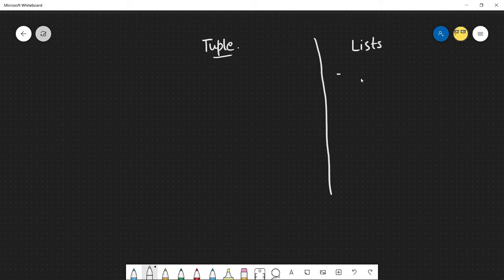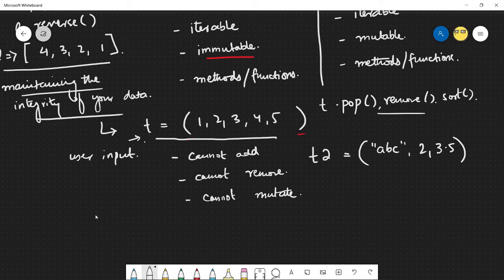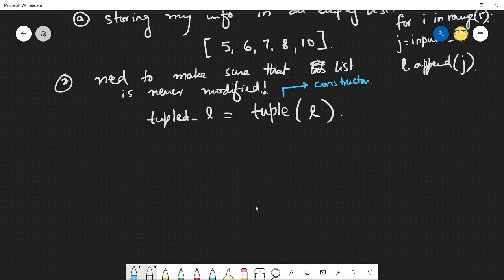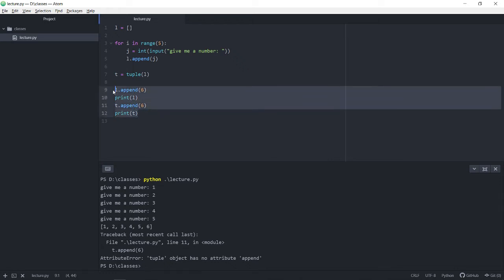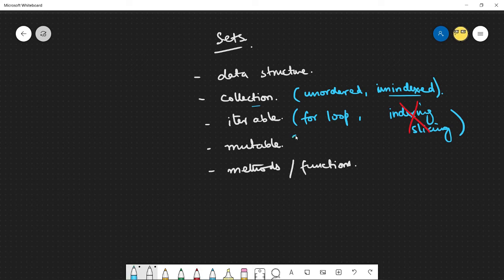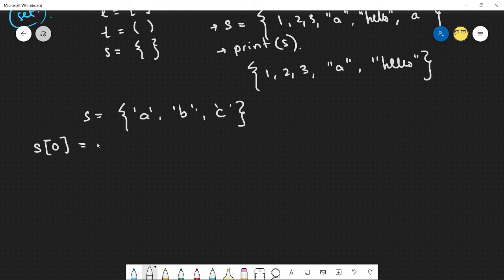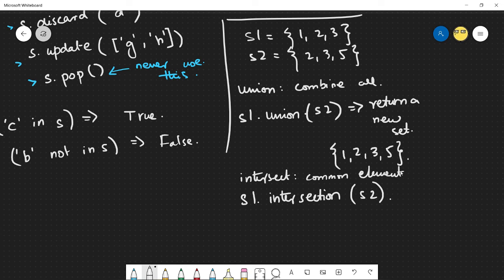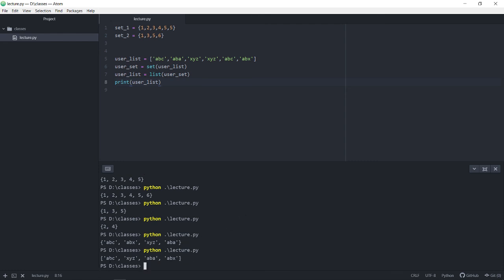CPSC230 - Tuples/Sets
Lecture on Tuples and Sets in Python